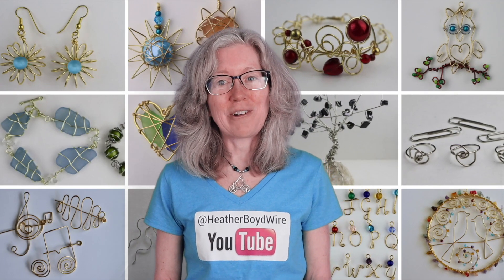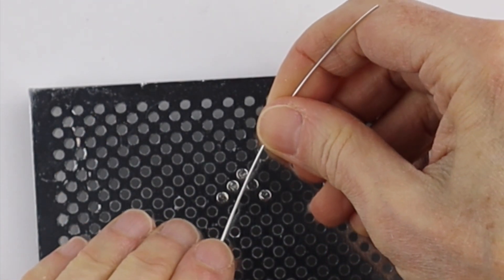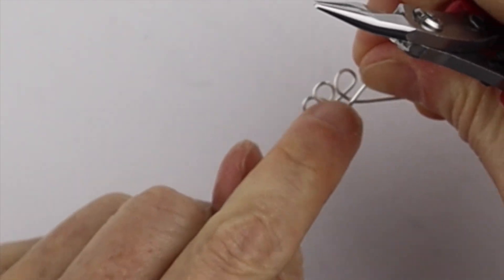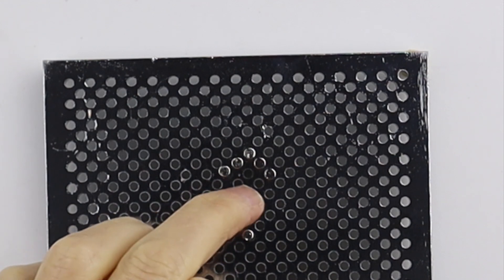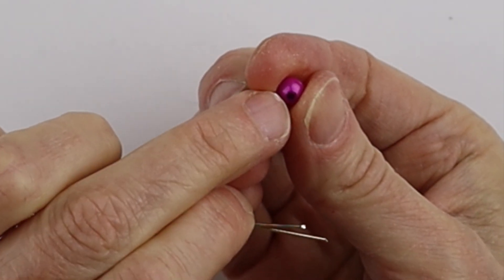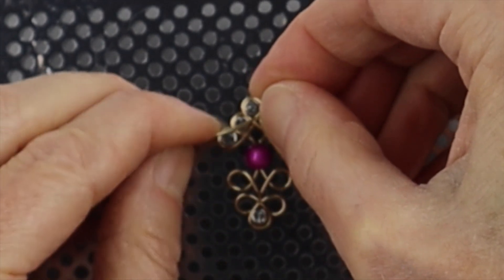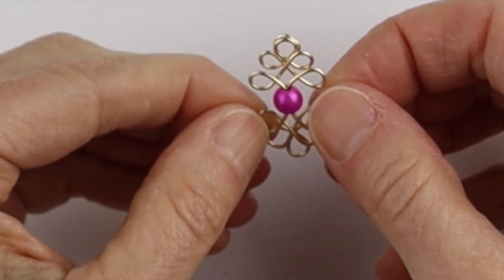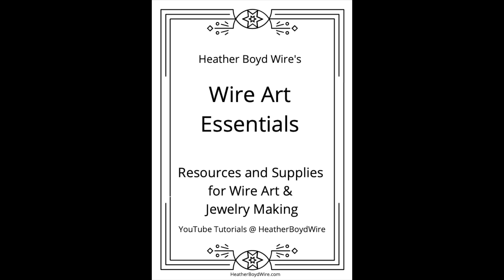Celtic Knot Earrings // Artistic Wire Deluxe Jig Kit Design